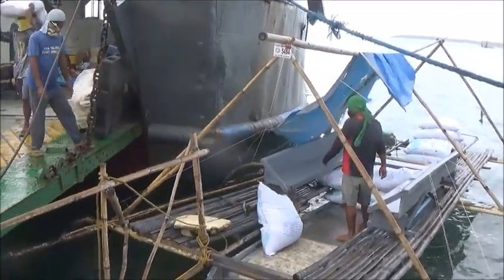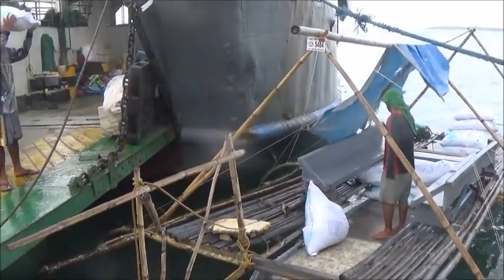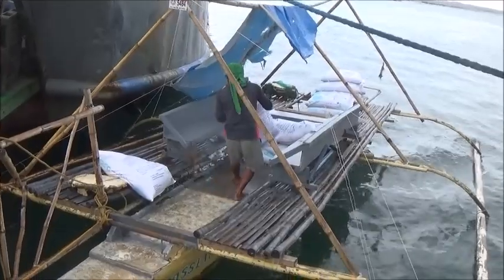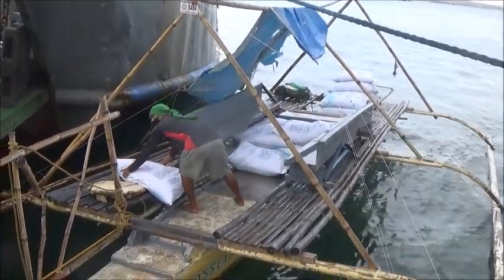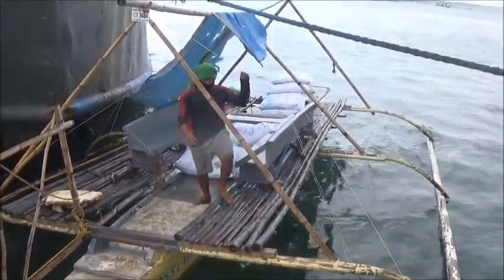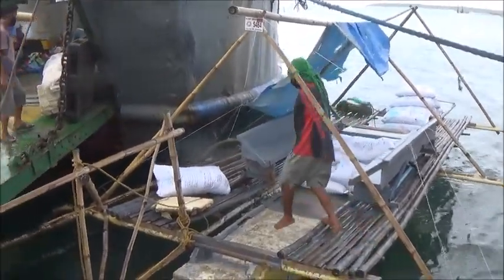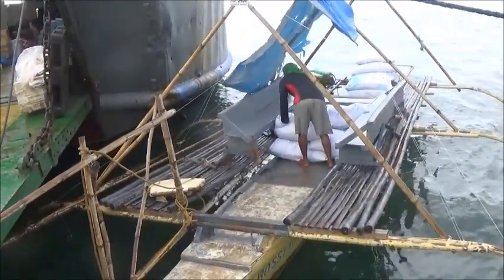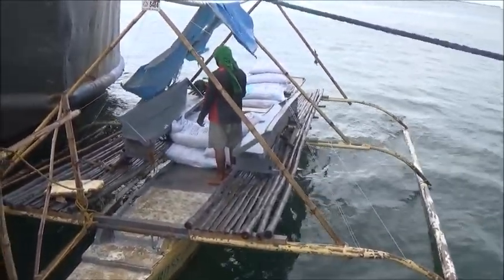Finally, Our Fish Food Order From Cebu Has Arrived